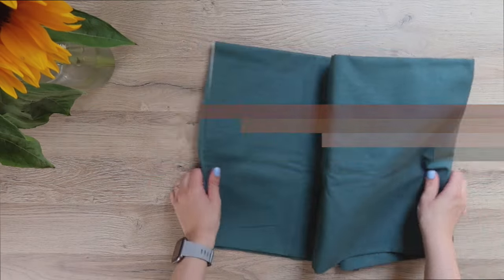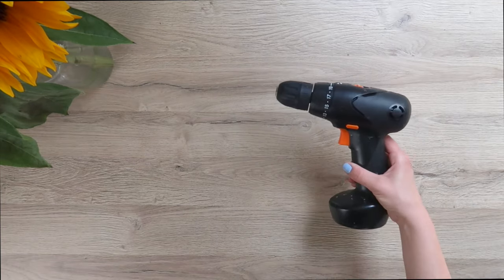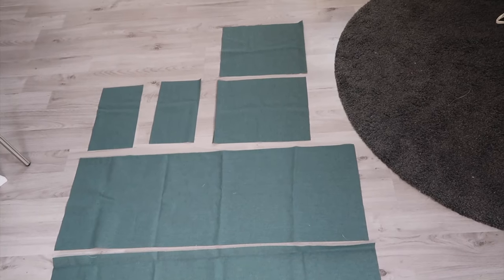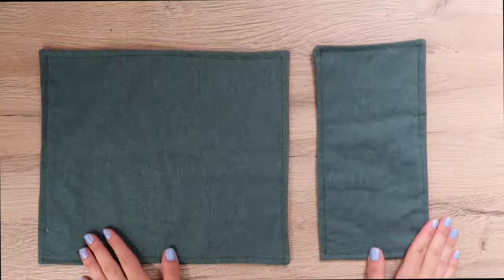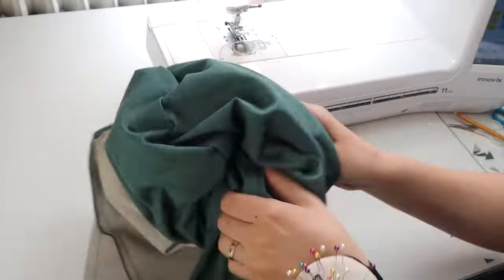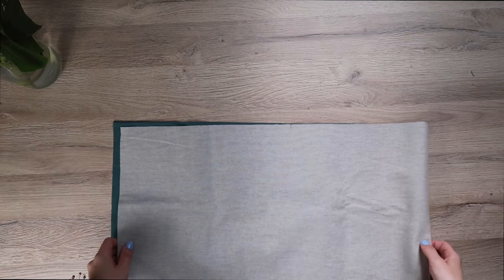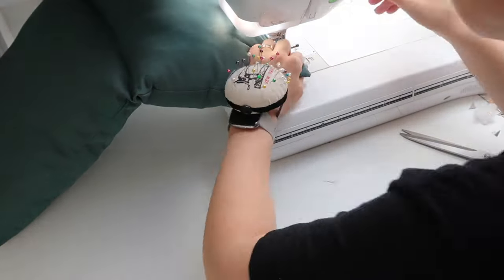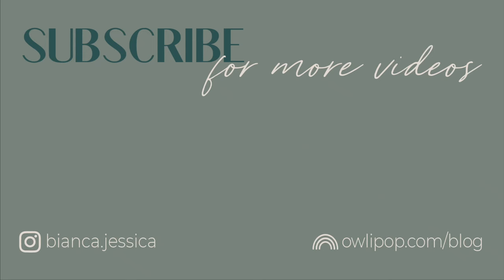DIY Baby and Toddler Canvas Swing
Here’s a quick tutorial on how to create a beautiful, minimalist canvas swing for your baby or toddler. As usual this is an easy DIY suitable for beginners at sewing as well. I am pretty confident regarding the sewing part; however, this project requires some drilling, sawing and sanding as well. I don’t consider myself a handyman and yet we made it work. This DIY is inspired by @abesutifulmess

All of the information will be up on my blog soon, until then, feel free to pause the video at any time.

The Canvas Fabric is from Snaply.de
Everything else we ordered from Hornbach T
The wooden beads are from wearesadingo on amazon
Swing attachment HomeMall Schaukelbefestigung (amazon.de)

Thnak you for watching!